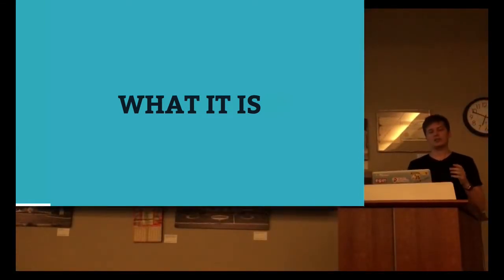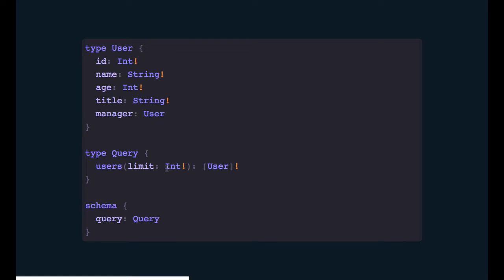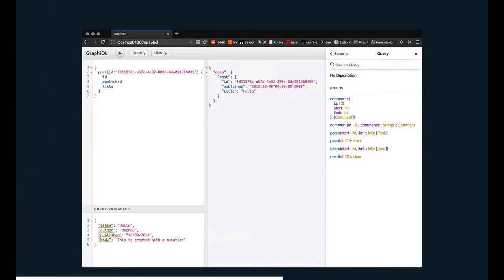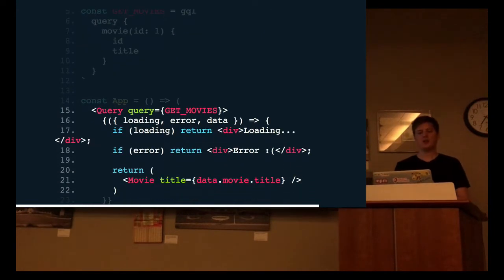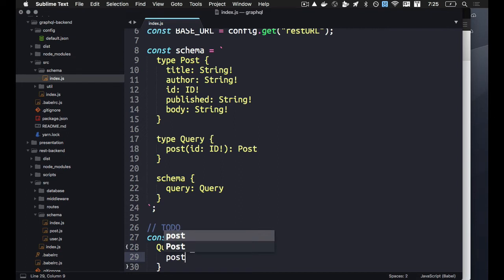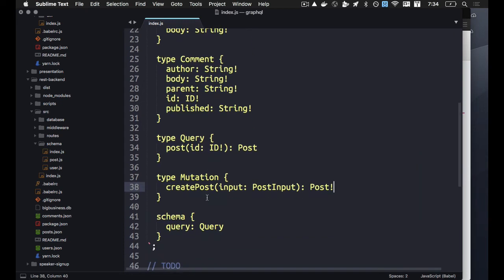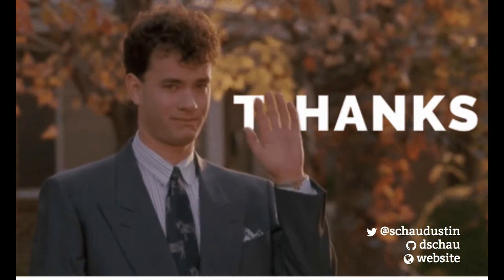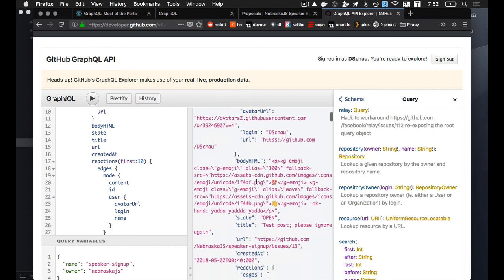GraphQL with Dustin Schau